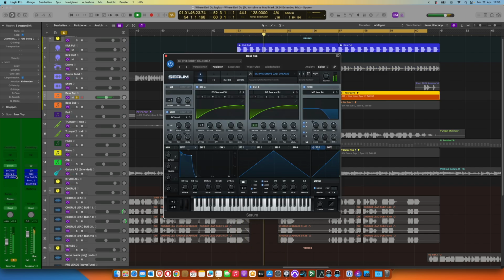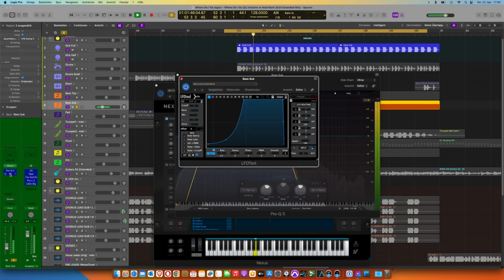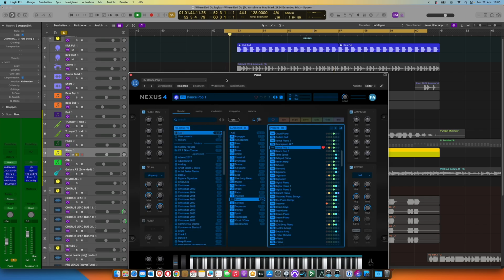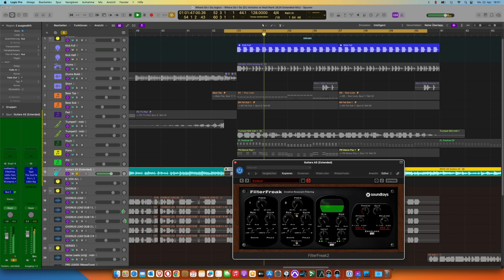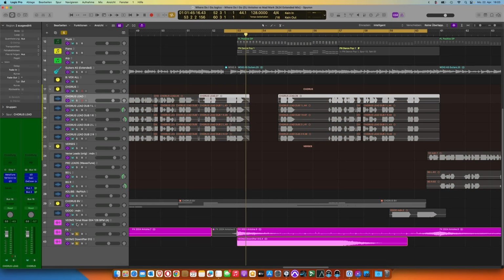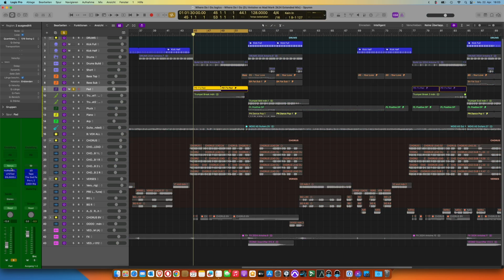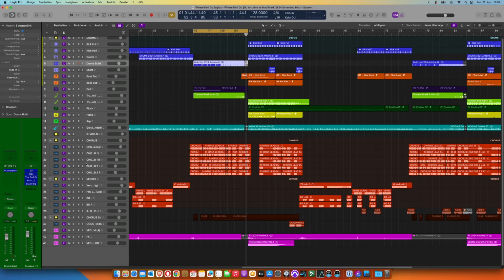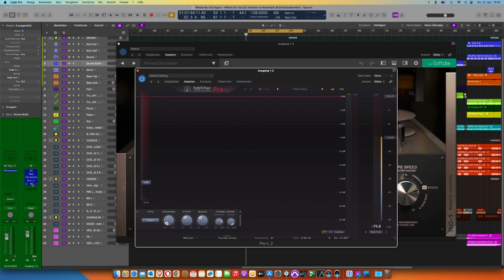[Track Breakdown] - DJ Antoine, Aloe Blac, INFINITY - Where Do I Go